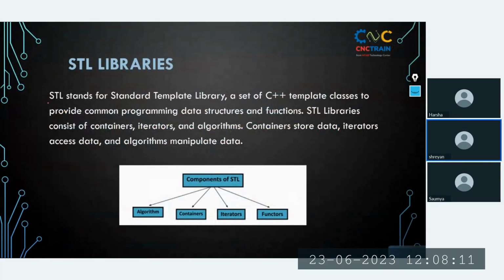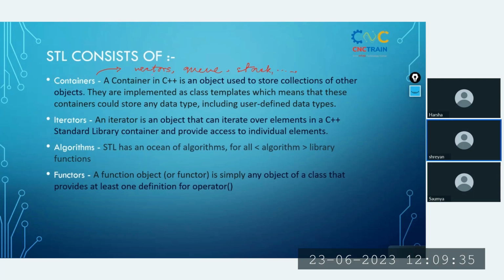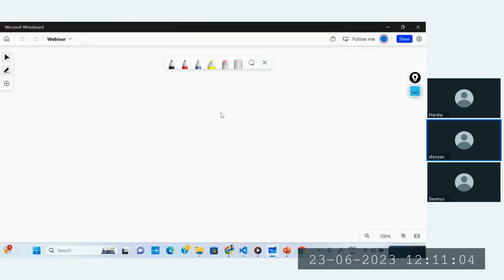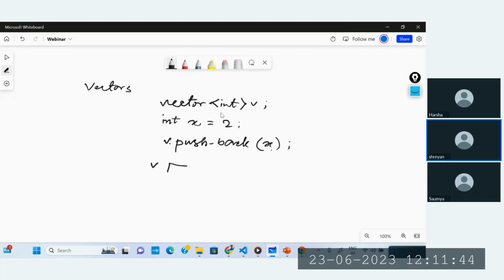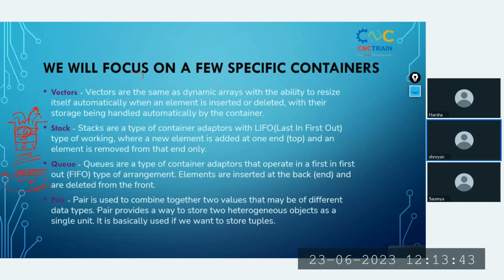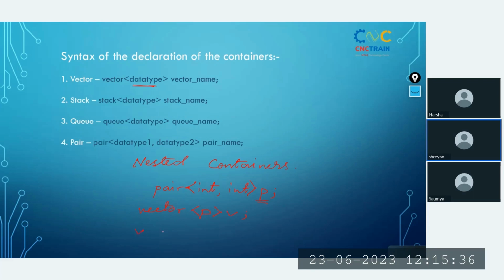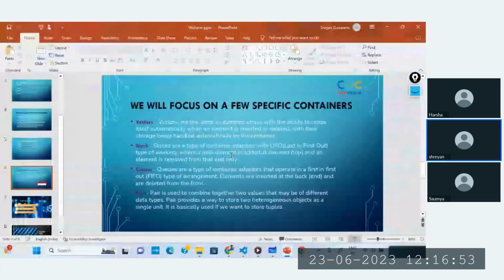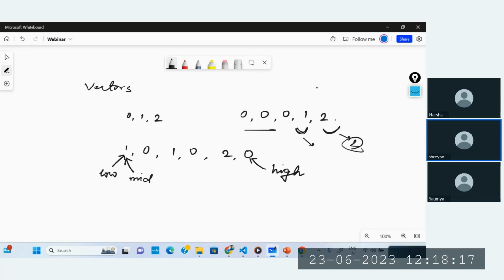Learn C++ STL Libraries and Algorithms with Sreyan Goswami in a Webinar | CNCTrain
Join CNCTrain's exclusive webinar recording, "Boost Your C++ Skills: Unveiling the Secrets of STL Libraries and Algorithms." This webinar by Sreyan Goswami explores the power of the C++ Standard Template Library (STL). Sreyan discusses containers, iterators, and essential algorithms. Enhance your code efficiency and problem-solving abilities.